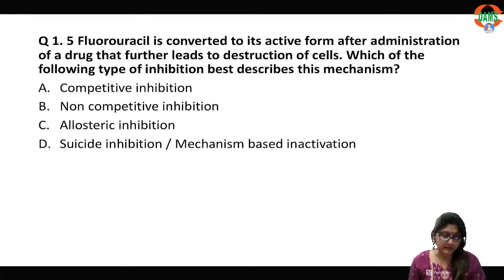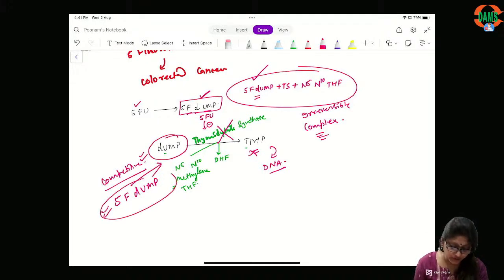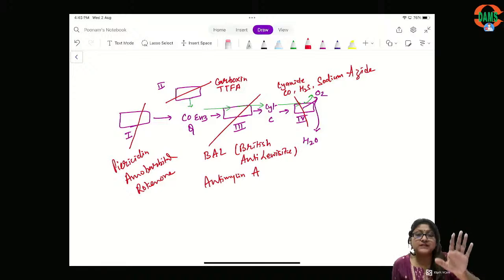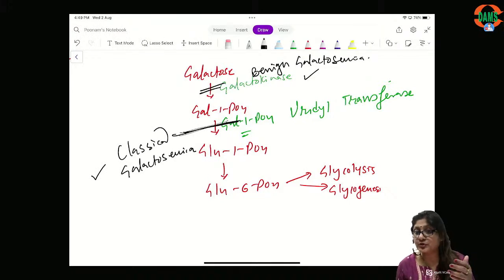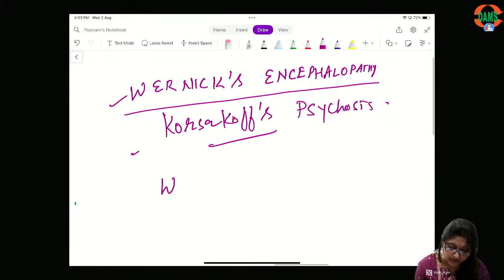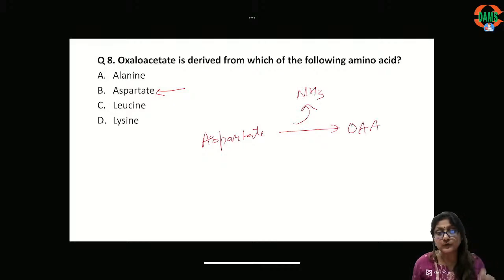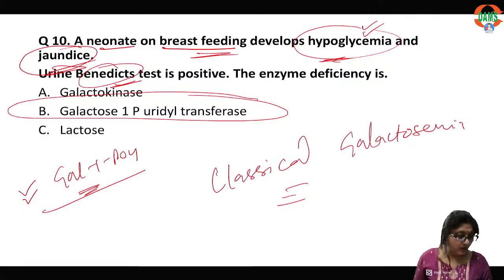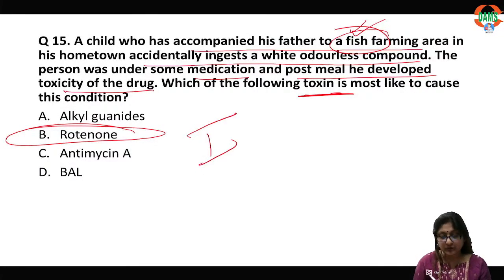FMGE JULY 2023 Recall || Biochemistry | Dr. Poonam Agrawal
FMGE July 2023 Exam analysis by Mentor Duo. Dr Sumer Sethi, Sr consultant Radiologist and  Dr Deepti Bahl, Sr Obs Gyne Specialist and renowned Educators and founders at DAMS-eMedicoz initiative, India's Top most hybrid NEETPG coaching and medical education initiative popularly called as The Mentor Duo talk about mindset needed for competitive exams and how to go about the preparation step by step.

DAMS has launched India's First Integrated Curriculum Based Regular courses for NExT exam and is available on eMedicoz app as LIVE courses and in all face to face & VSAT centres.

FMGE | FMGE Entrance Exam | Online Coaching for FMGE | FMGE Coaching